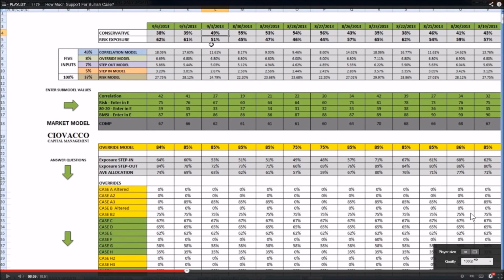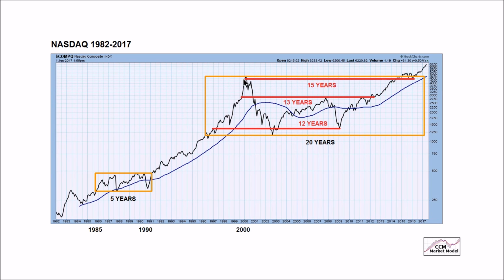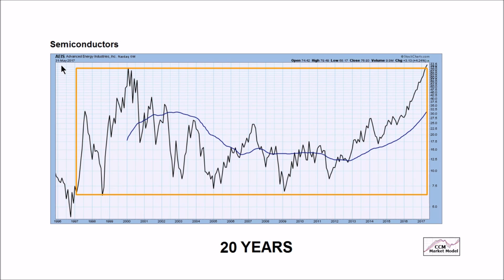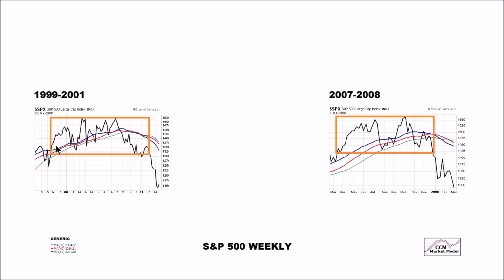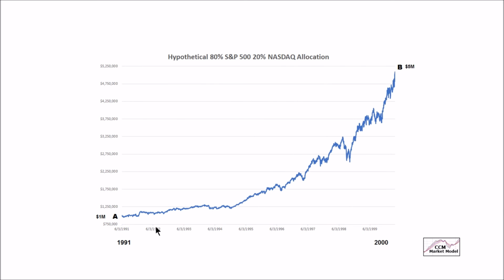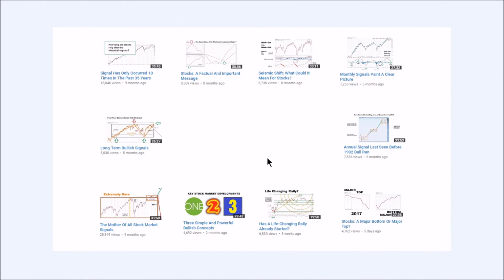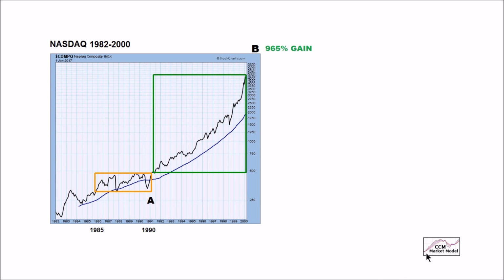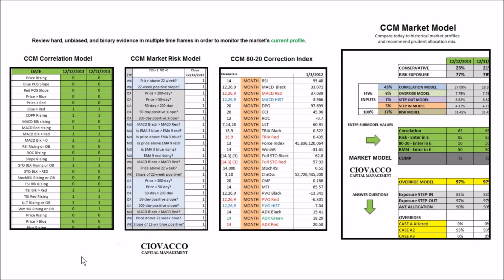Sector: Be Open To Enormous Upside In Stocks